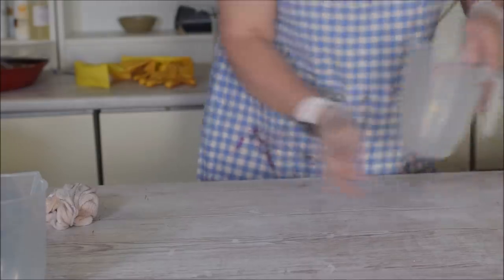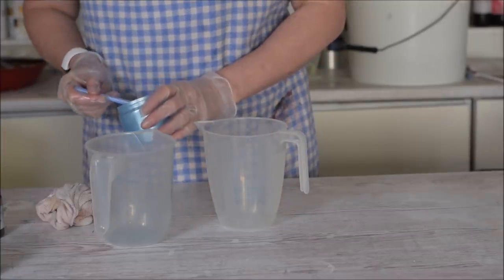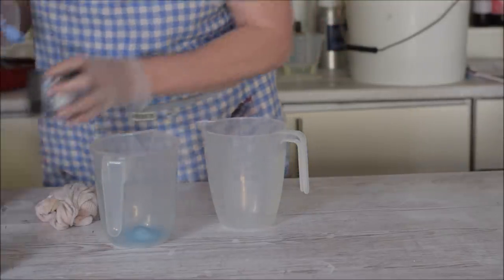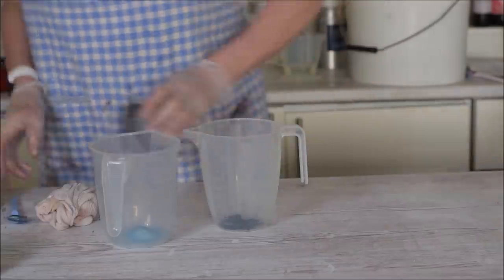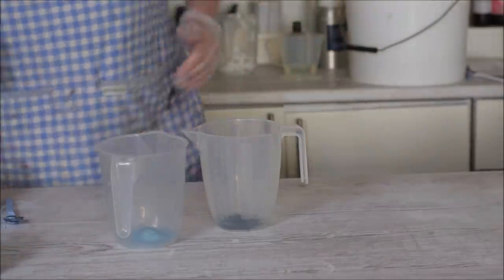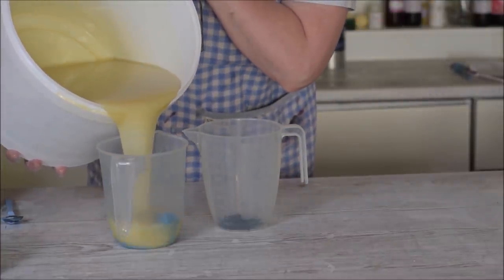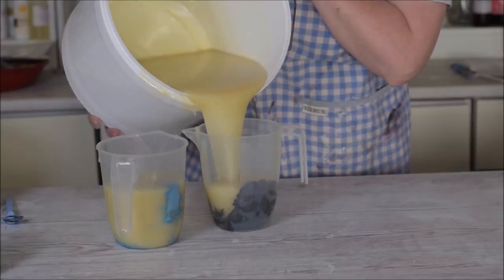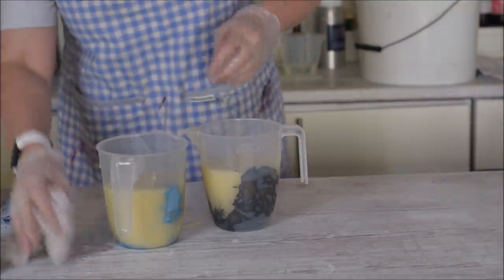Making Glacier soap | FuturePrimitive Soap Co.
Filming equipment: Videos filmed with the Sony ZV 1. Photography camera Nikon D5500 DSLR. MY SOAP RECIPE: